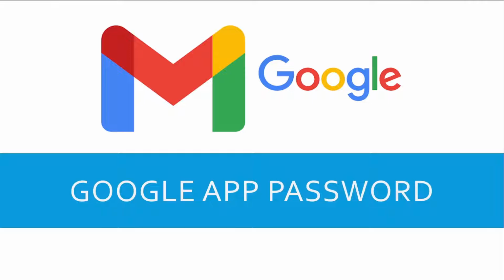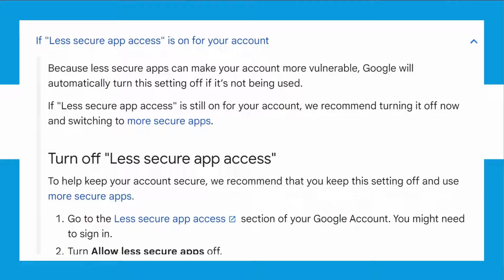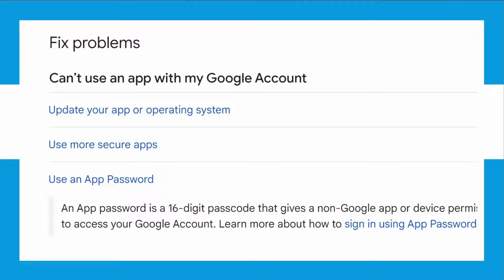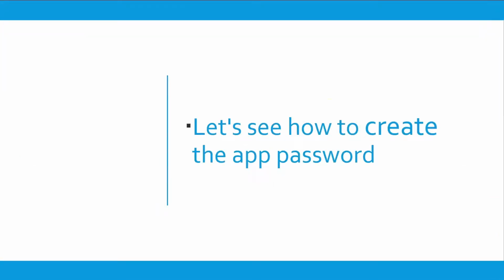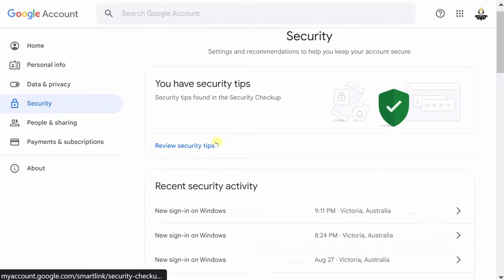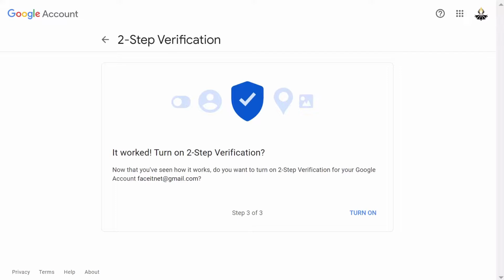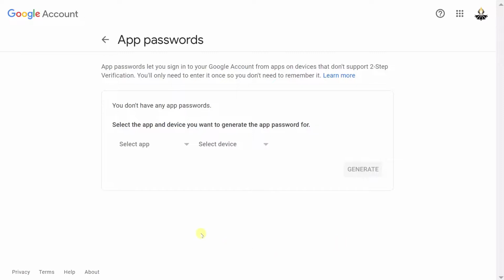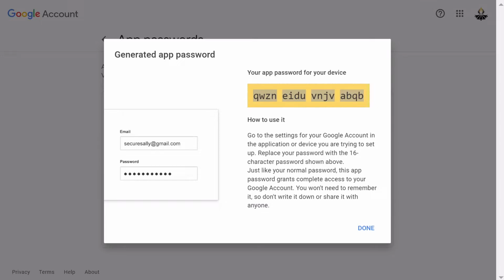Google Disabling Allow Less Secure Apps, How to create app password? A step-by-step guide.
To help keep your account secure, from May 30, 2022, ​​Google no longer supports the use of third-party apps or devices which ask you to sign in to your Google Account using only your username and password.